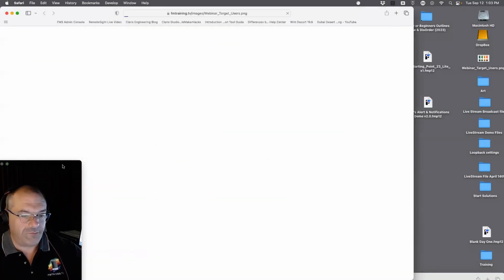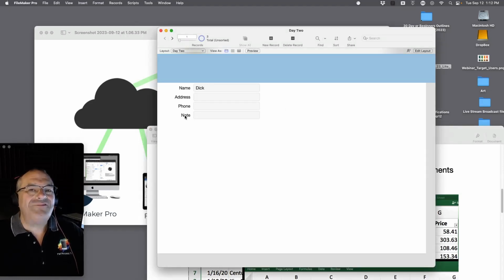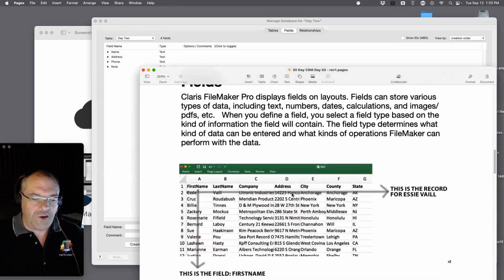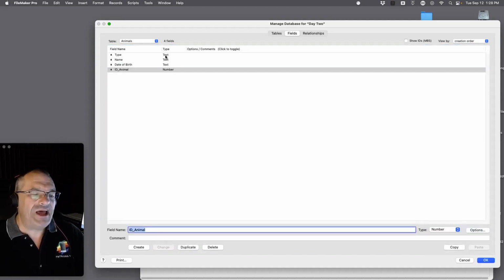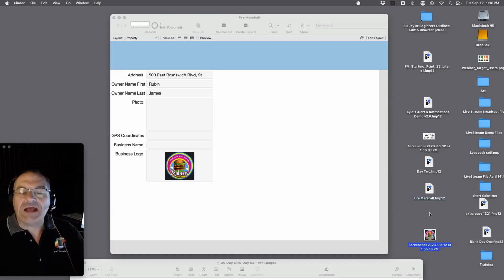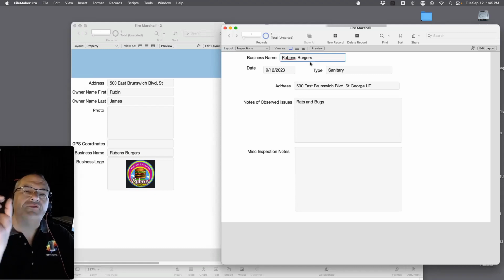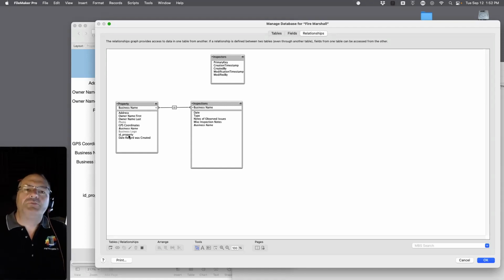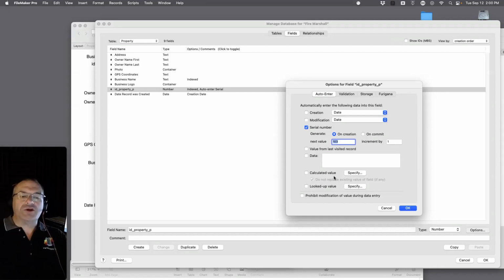Law & DisOrder Claris FileMaker Beginners Introduction to Course Day 2 - Claris FileMaker Livestream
8263 - LiveStream - 9.12.23 - Law & DisOrder Claris FileMaker Beginners Introduction to Course Day 2 - Claris FileMaker Livestream

This series will demonstrate the features of the FileMaker platform and how you can begin to develop your own databases.
Day two: User Basics. Navigating Layouts. Navigating records. Layout Mode, Browse Mode, performing finds & sorts. Form Views, List Views and Table Views. Status toolbars in browse mode or Find Mode.

70 hours of video content AND one copy of Claris FileMaker Pro! 🎥

FMTraining.TV
2122 9th St., Suite 102

Imj3zEXXWfcYeEyeYrcWkMuJXeK4p6siBU/edit?usp=sharing